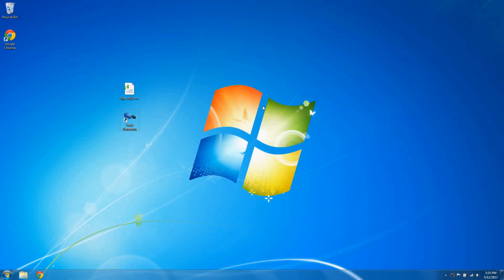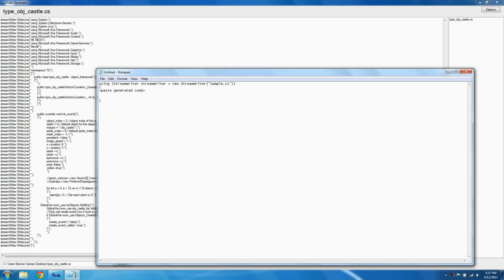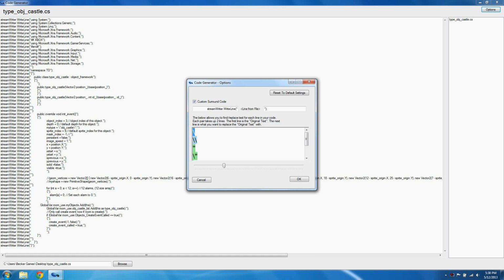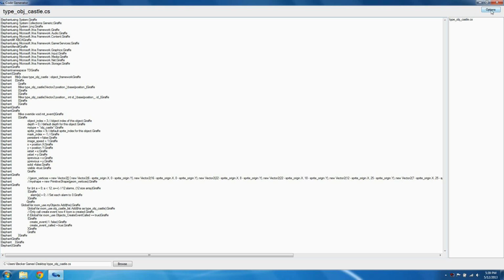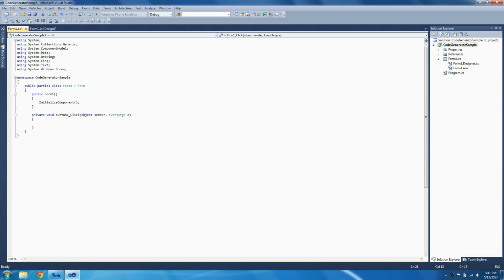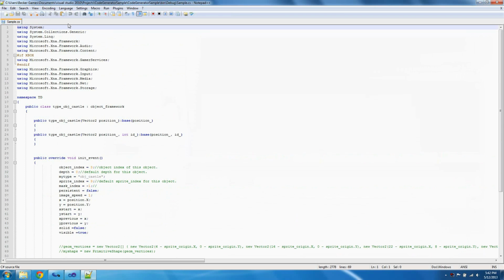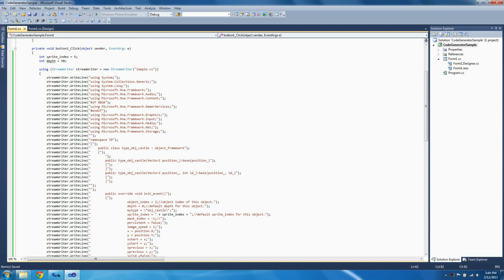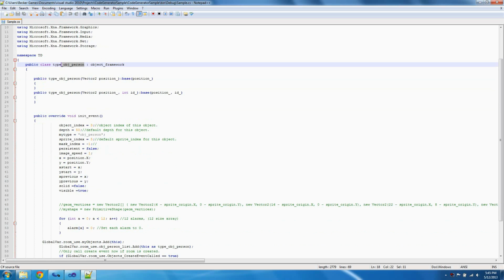Code Generator - Tutorial